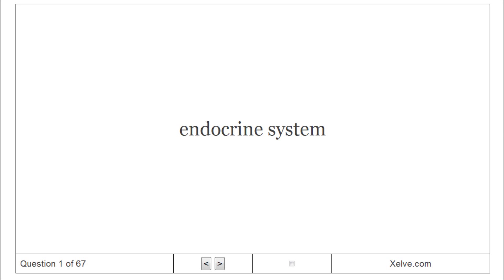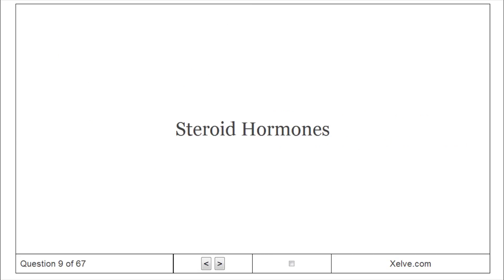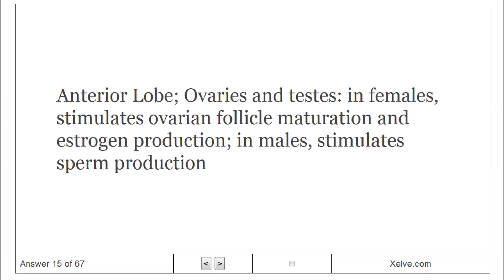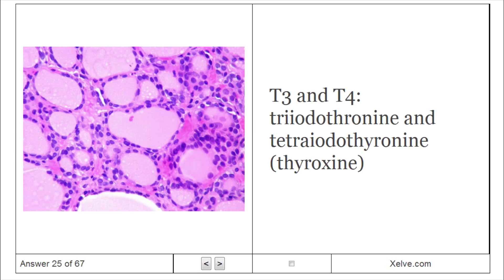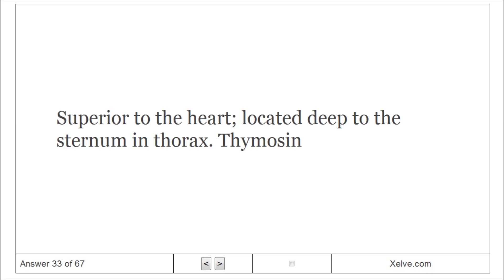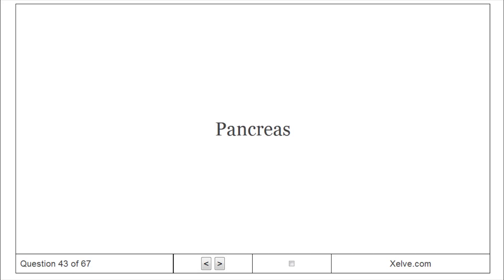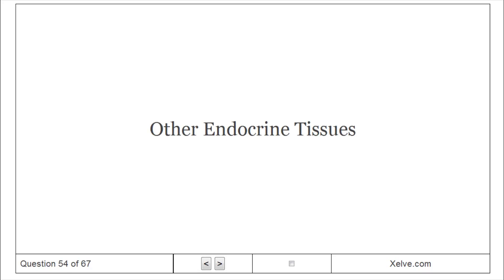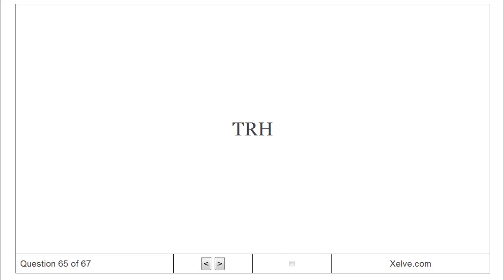Introduction to Human Anatomy and Physiology - 9 The Endocrine System - Flashcards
The Endocrine System - Flashcards
Learn Introduction to Human Anatomy and Physiology - Chapter 9